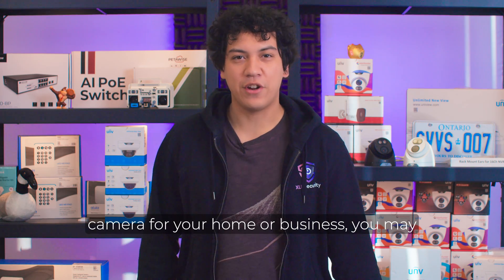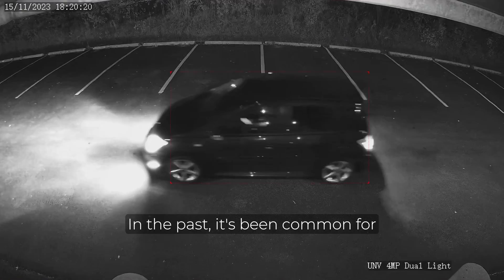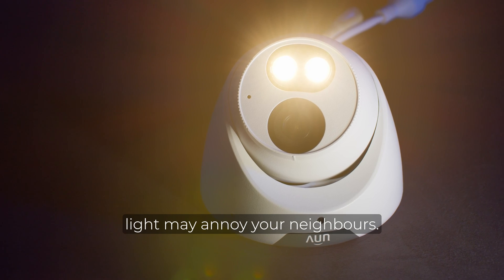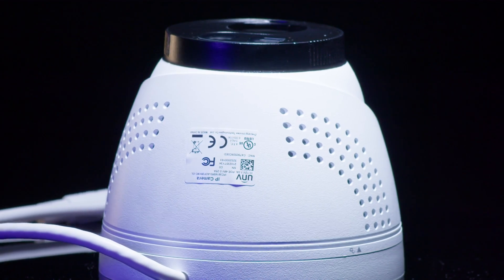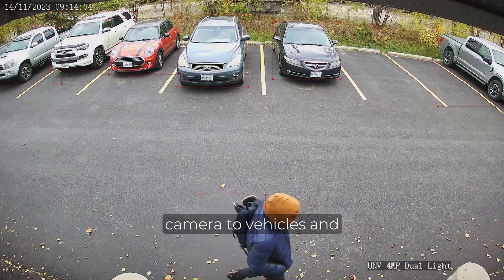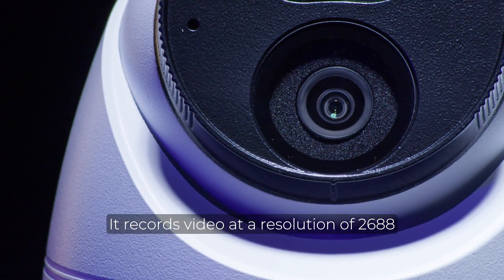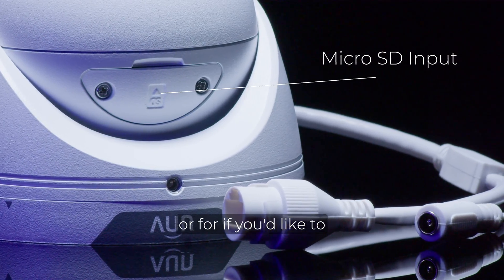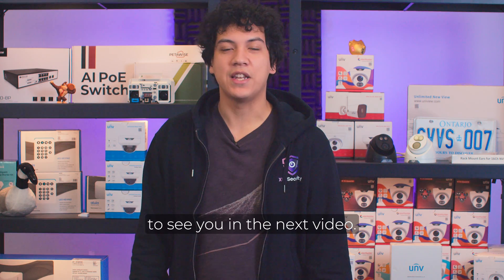Infrared + LED = Uniview's 4MP Dual Light Camera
The 4MP Dual Light camera is one of the most features packed cameras from Uniview. It has two-way audio, infrared lights, white LED, and ultra motion detection. In this video, we explore all these features and showcase the value packed into this camera.

The model number of the camera in this video is:
IPC3614SR3-ADF28KMC-DL

*Timestamps*
0:00 - Features of the camera
0:25 - Infrared light vs white light
1:07 - Two-way audio
1:29 - Ultra motion detection
1:51 - Camera specifications
2:27 - Final thoughts

*Recording Equipment*
Video Camera (BMPCC4K)
Manfrotto 290 Tripod
Fluid Head for Tripod
AKG P170 Microphone
Audient ID4 MKII (microphone preamp)
Studio Light
Portable Light
Portable Mic Recorder